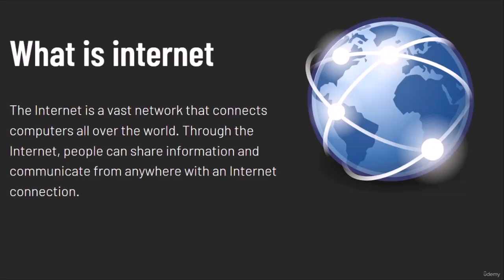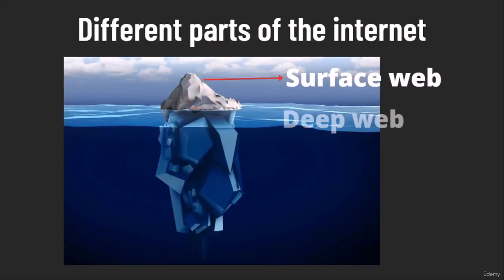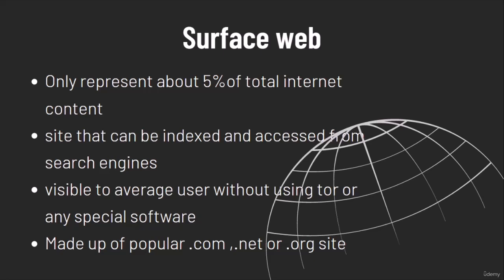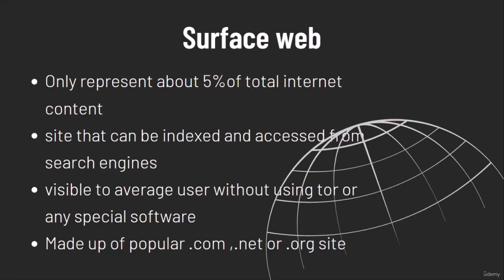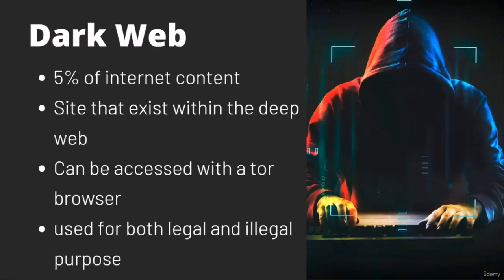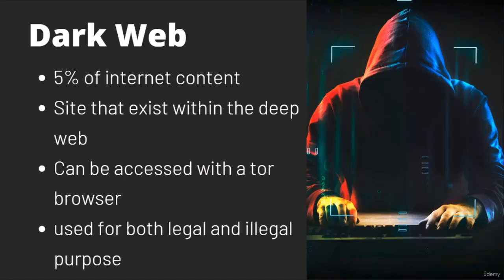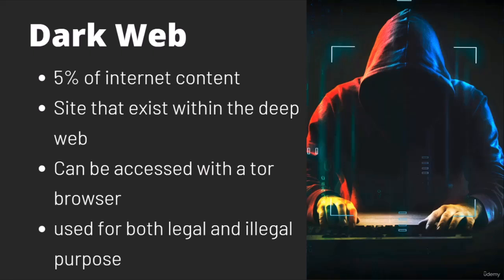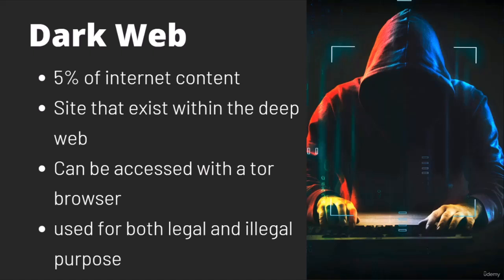Exploring the Internet’s Depths: Understanding the Surface Web, Deep Web & Dark Web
The video discusses the structure of the Internet & the distinctions between its 3 primary layers: the Surface Web, Deep Web & Dark Web. The Surface Web is the most visible & accessible part of the Internet, containing indexed sites that can be accessed through standard search engines such as Google & social media platforms like Facebook. This section of the Internet constitutes only about 5% of the total content available online. The Deep Web, accounting for approximately 90%, is not indexed by search engines & includes personal & sensitive information, like emails & bank accounts, which require authentication for access. Finally, the Dark Web, which represents another 5% of the Internet, is a clandestine area that typically requires special software like the Tor browser to access. This part of the Internet allows users to maintain anonymity & often hosts illegal activities alongside legitimate content. The primary focus of the course discussed in the video is to educate viewers about using the Dark Web safely & legally while maintaining anonymity.